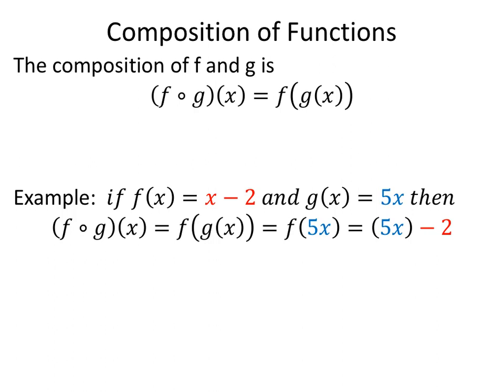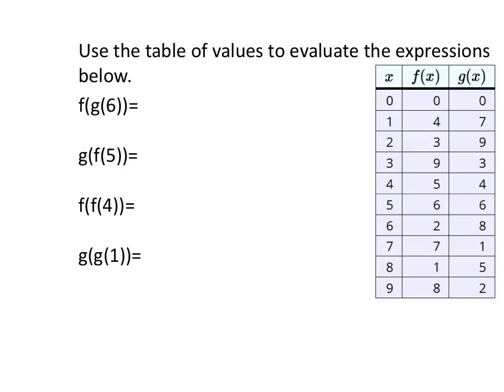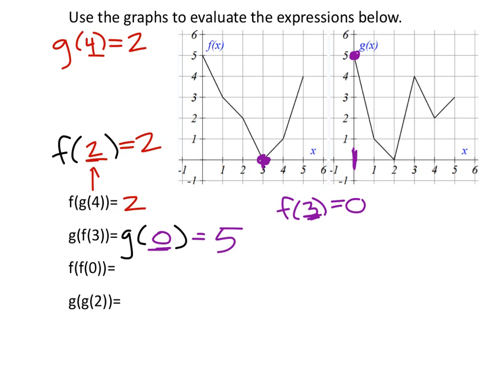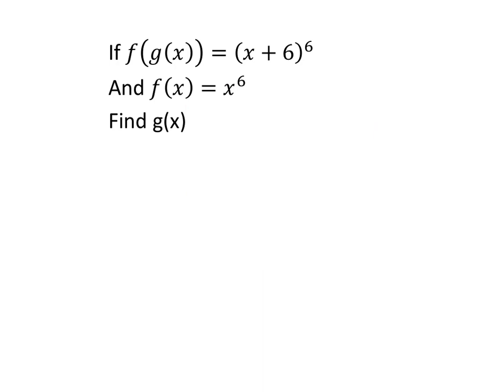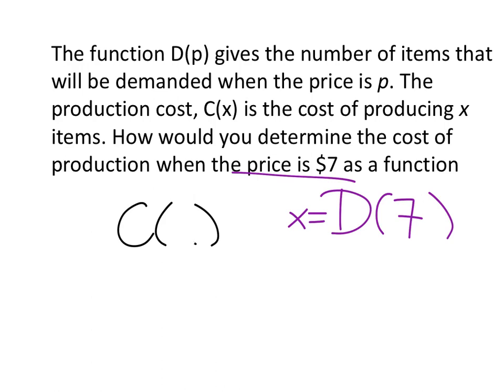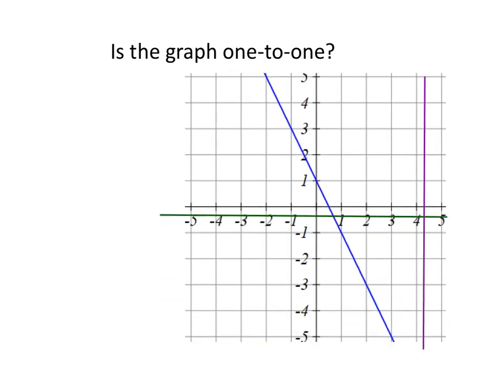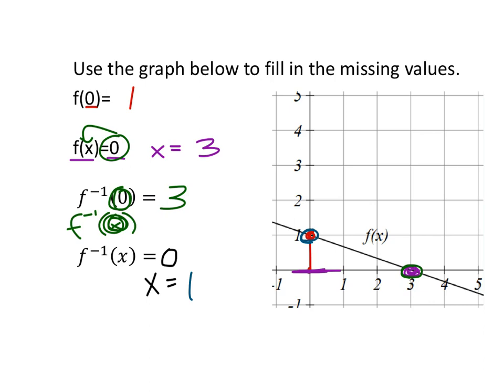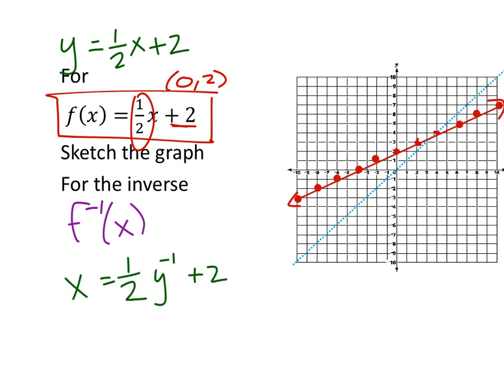Composition and Inverse: Functions (MATH 1010 Lesson 8.1)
This lesson covers the composition of functions and the inverse of functions.